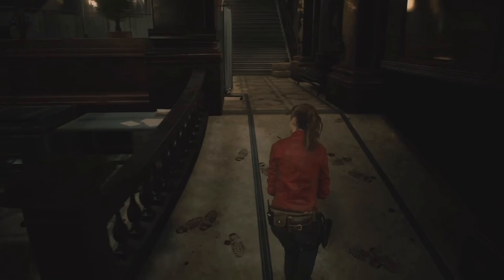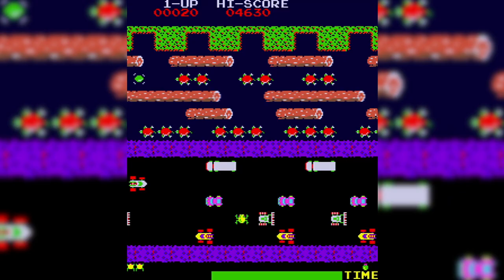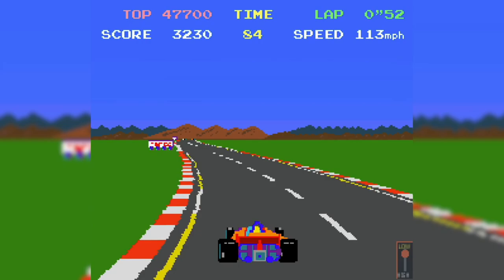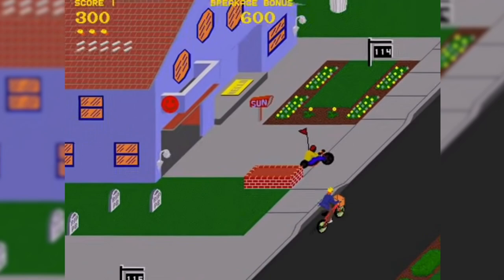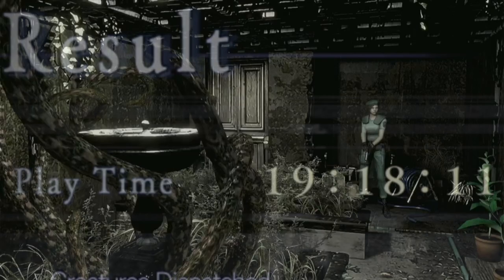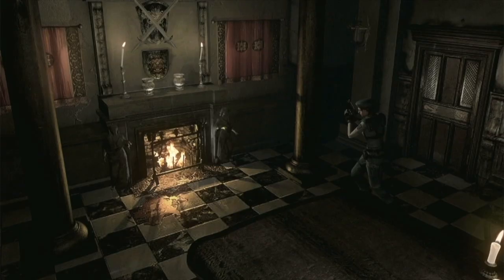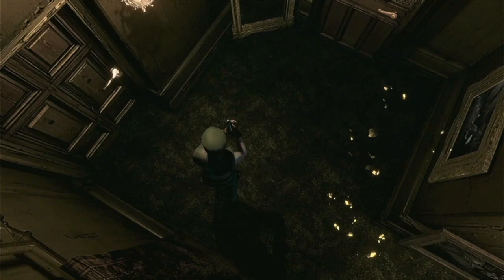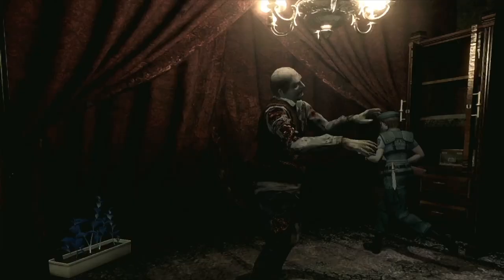Why Resident Evil Games have so much Replay Value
Resident Evil's in game timer is a simple but amazing feature. Capcom uses the timer to encourage players to replay resident evil by challenging them to try and get the best time possible. This gets players to replay Resident Evil over and over again. But the only reason this works is because each play through of a Resident Evil game is just so different.